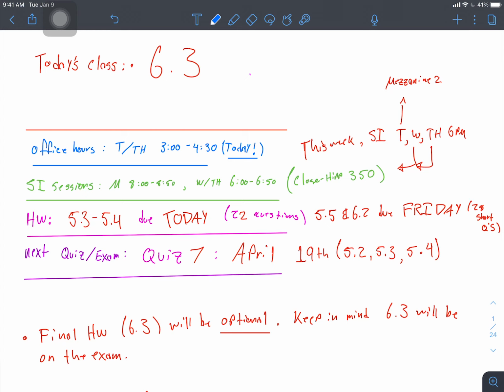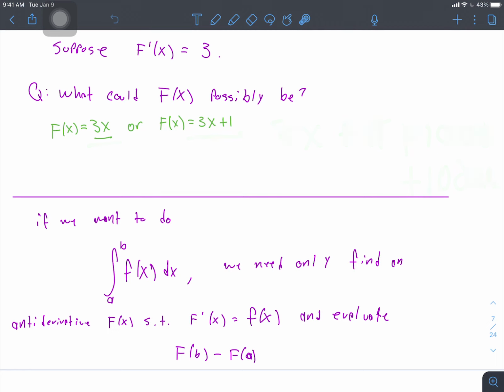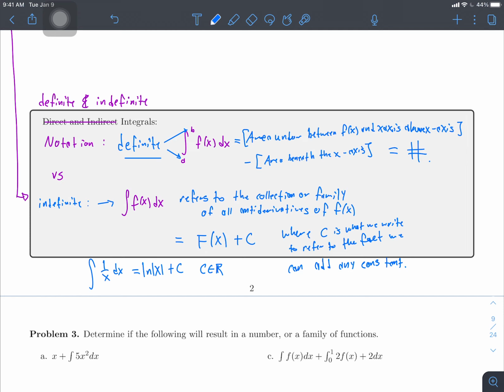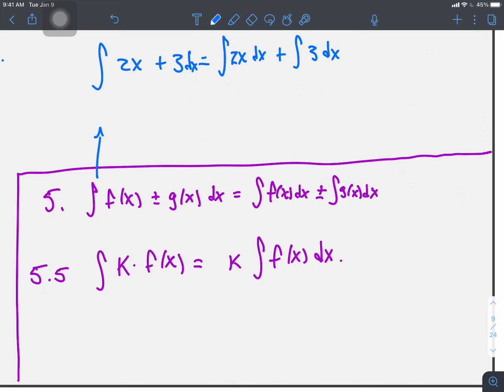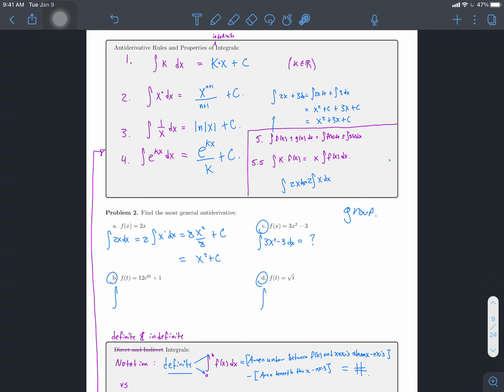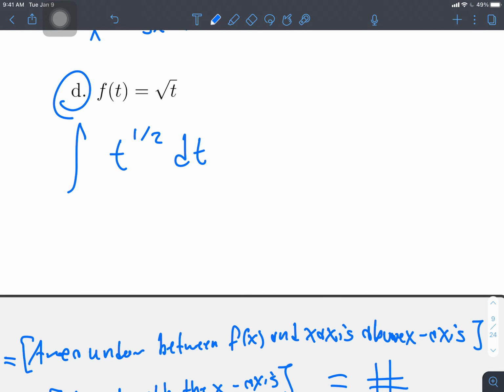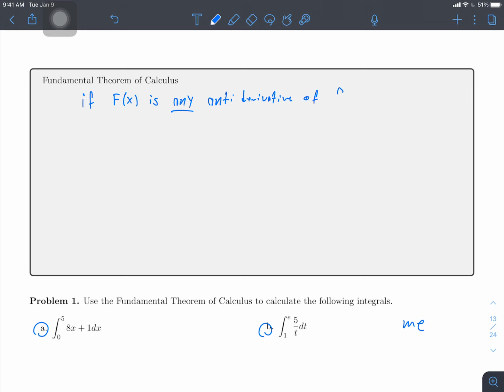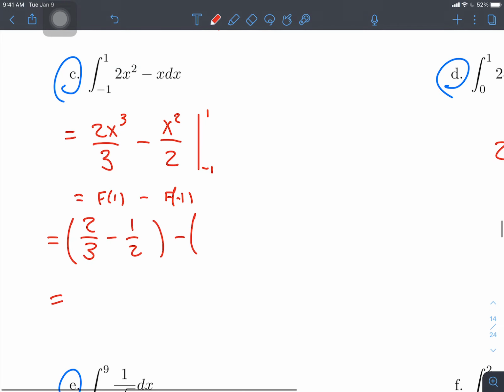6.3 MATH 122